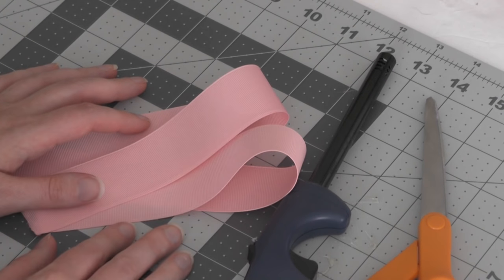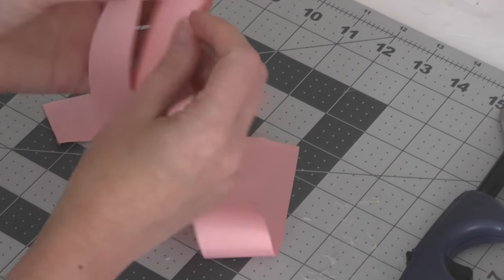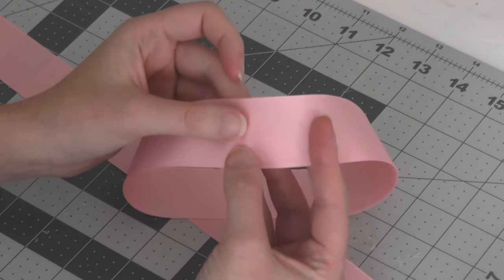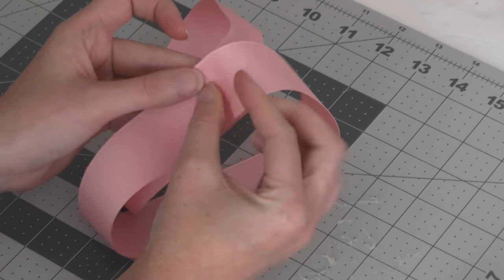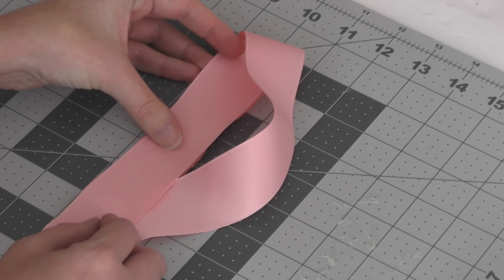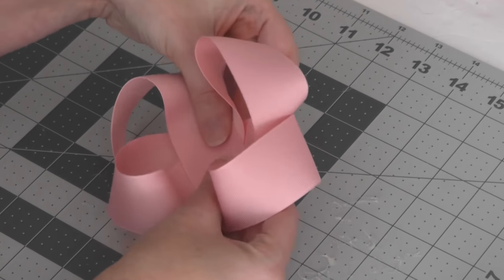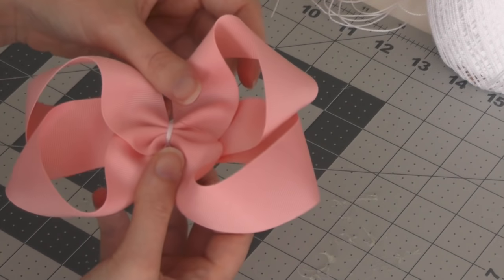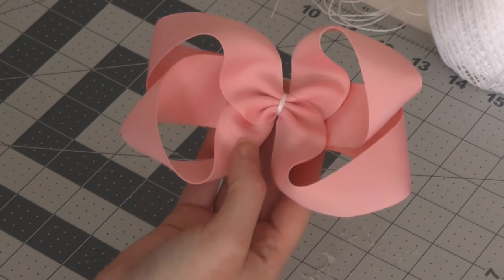HOW TO: TBB/Twisted Boutique Bow (Another method for making this hairbow)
Bow sizes in this video:

1.5" ribbon made a 5 inch bow (width across)